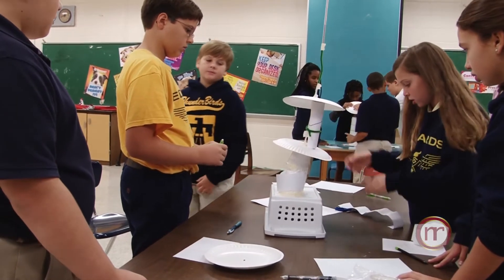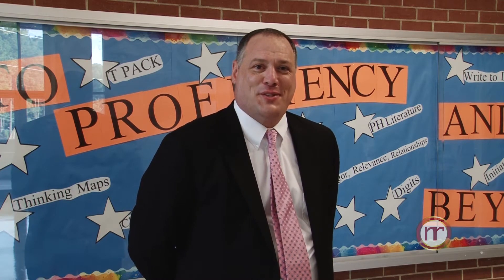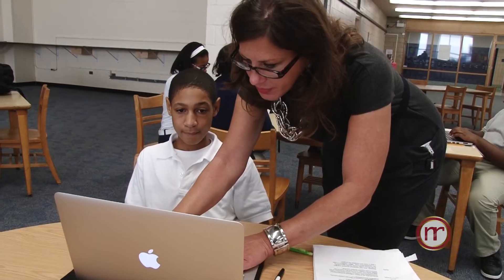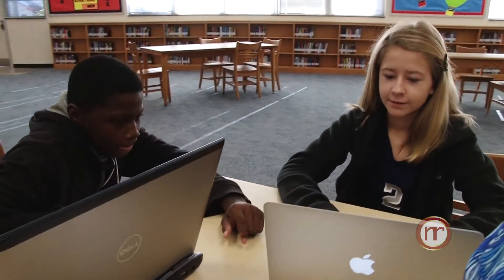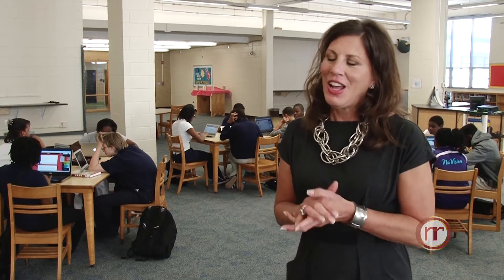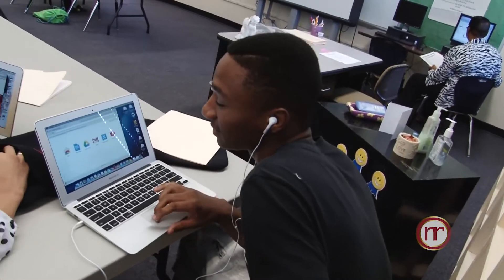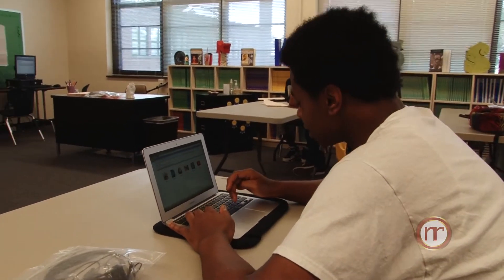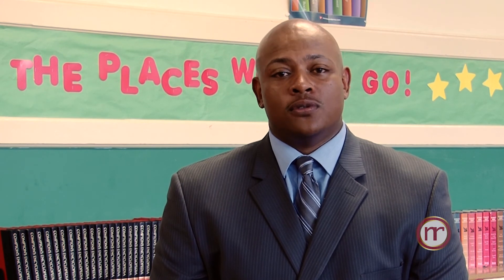Best Kept Secret Ep. 02-1314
Featuring:
Edwards Middle School
Rocky Mount Middle School
Tar River Academy

Every school in the Nash-Rocky Mount Public Schools district has its own special flair. This show provides an opportunity for schools to share their unique story. You'll hear from students, administrators, and staff as they share programs and special projects offered by their school.